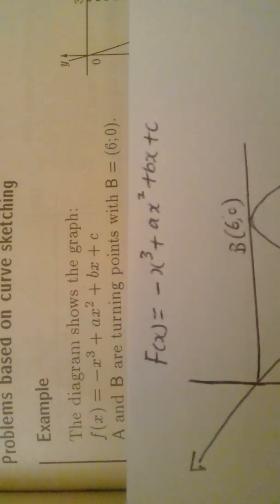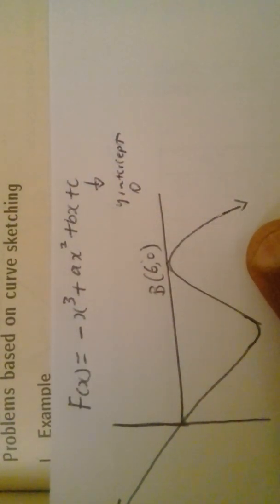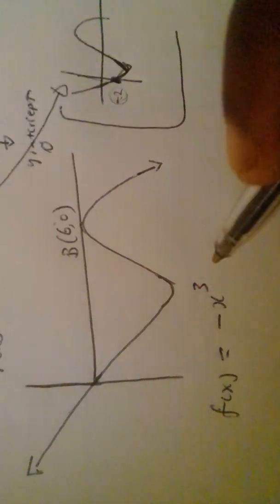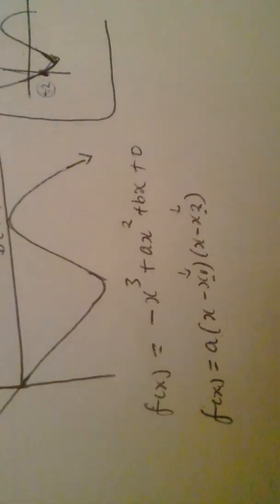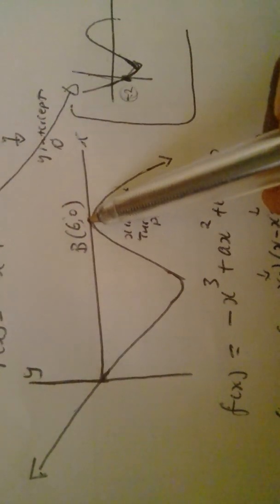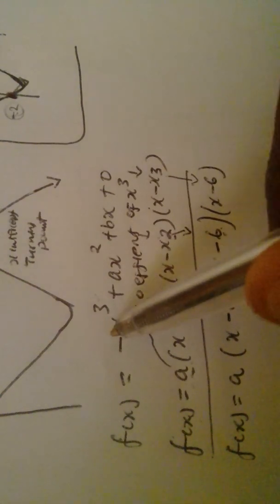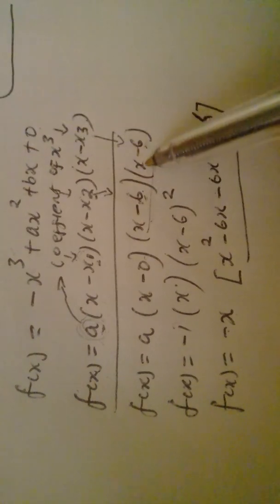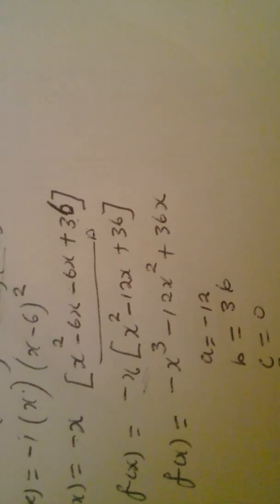Calculas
Interpret graphs of cubic solve for a,b and c.